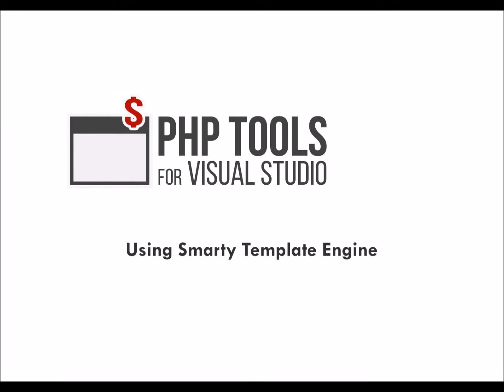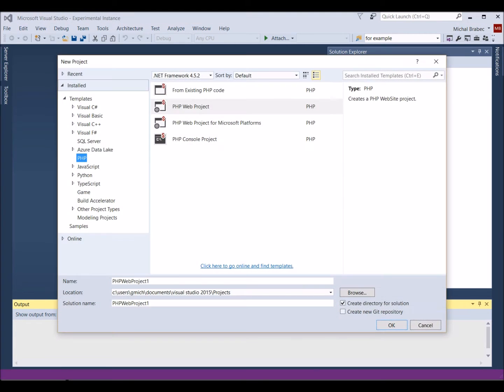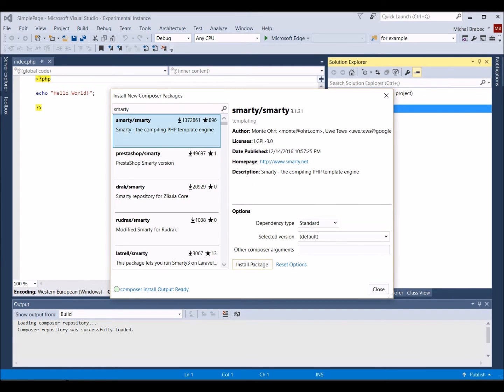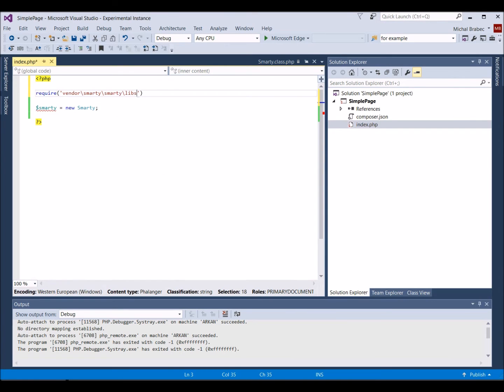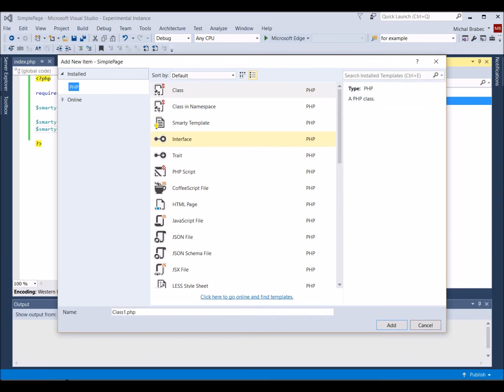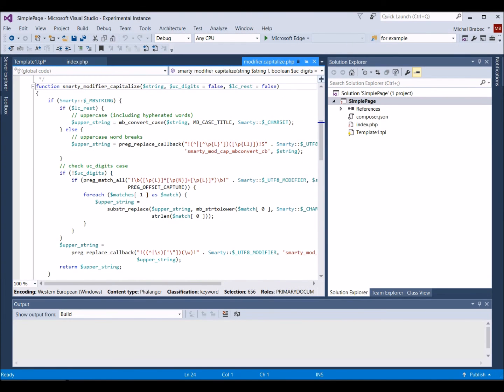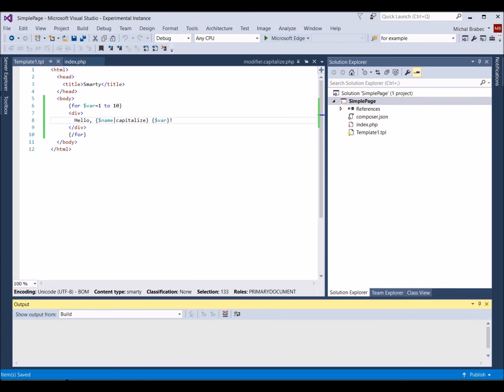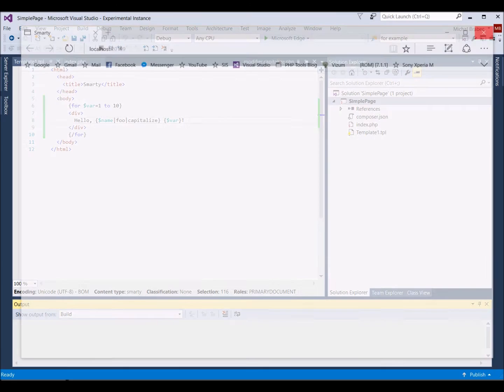Smarty PHP Template Engine in Visual Studio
This video quickly guides you through the Smarty template engine and how the PHP Tools plugin helps you use it.